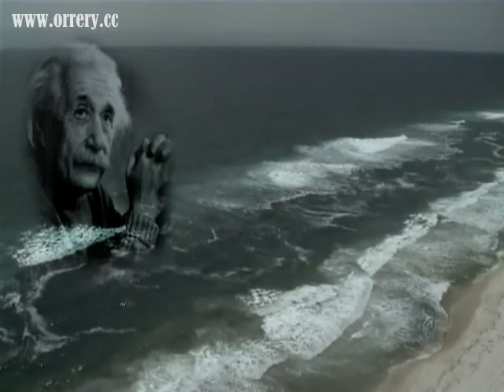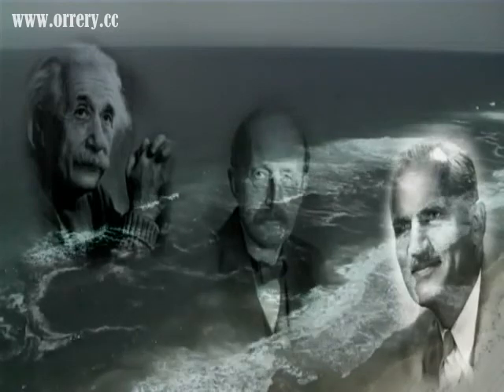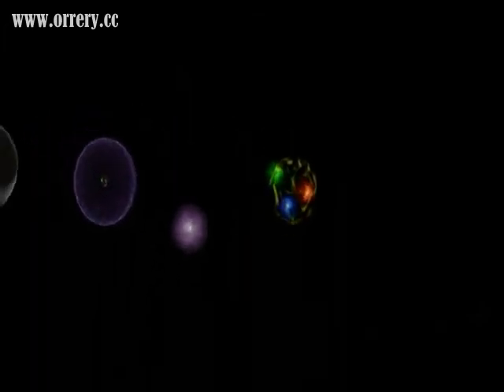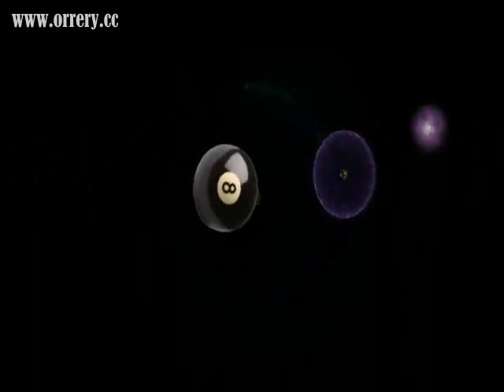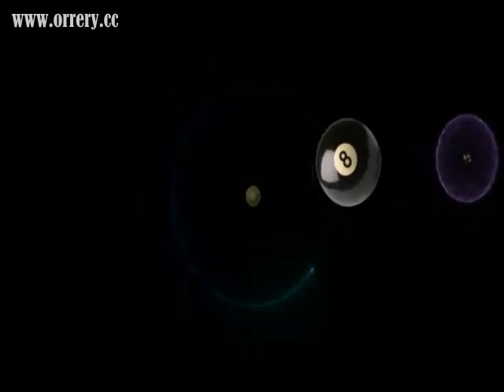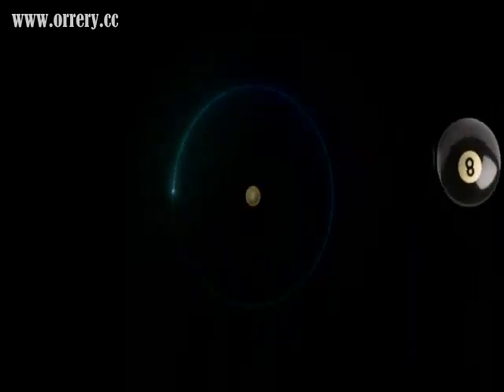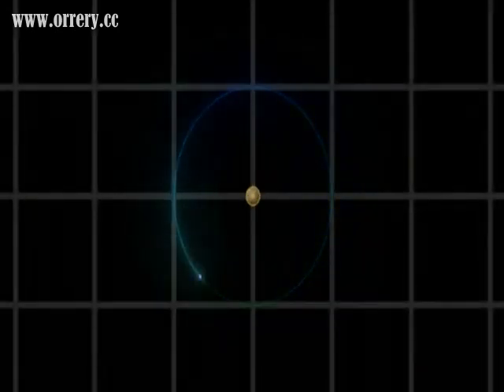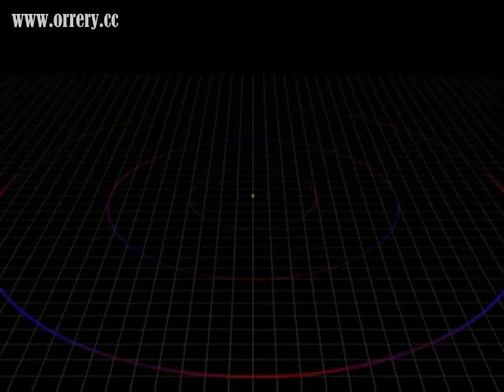MARIA ORSIC, VRIL & ALDEBARAN MYSTERY,good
The solar system of Aldebaran is 68 light-years from Earth, and two inhabited planets. The inhabitants of this solar system are subdivided into masters, White God-like people (Aryans) and other different human races. These latter developed because of climatic changes on the individual planets.